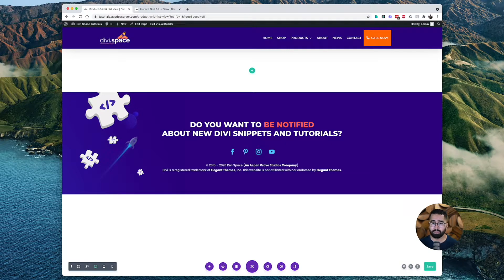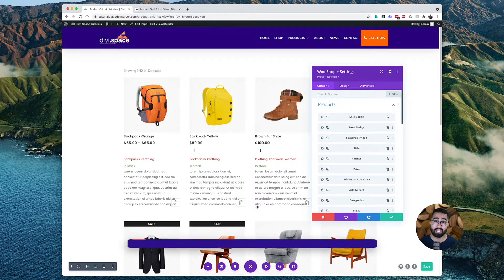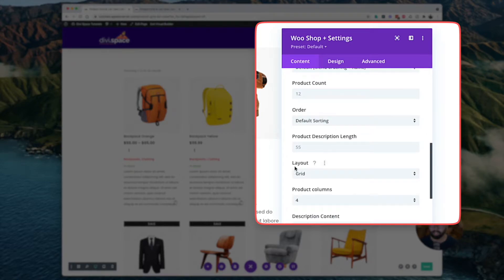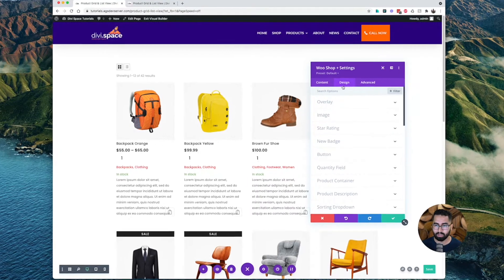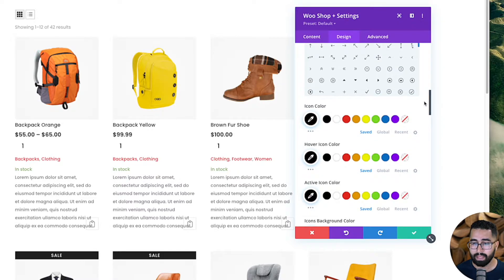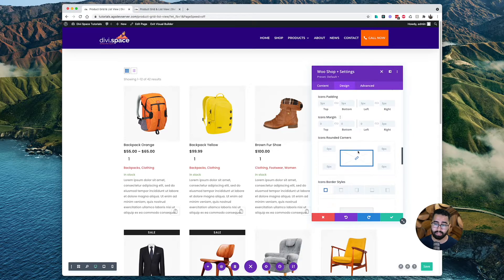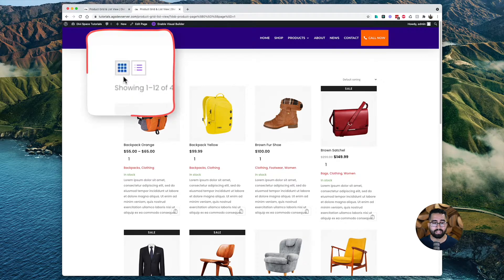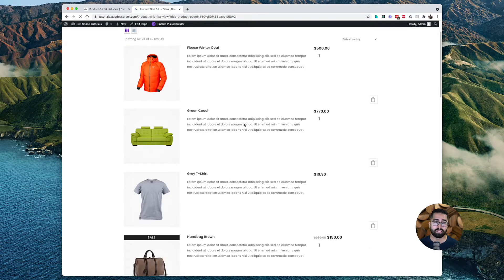How to Add Product Grid and List View to WooCommerce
By default, WooCommerce products are displayed in a grid format. The Woo Shop + module in the Divi Shop Builder plugin, lets you display the product page in both a list and grid view.

It adds a toggle button that allows your customer to shift between the two views. In this video, we show you how to quickly set up and style the toggle.

In this tutorial we cover:
00:00 - Intro & Getting Started
00:25 - Adding the WooShop + Module
00:59 - Using the Grid/List View Switch
01:19 - Customizing the Style
02:19 - Final Result